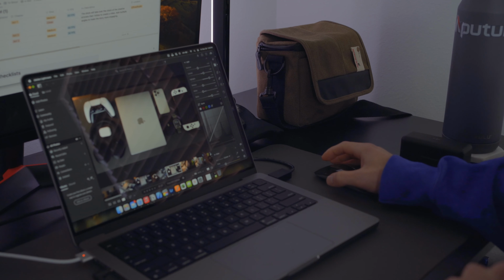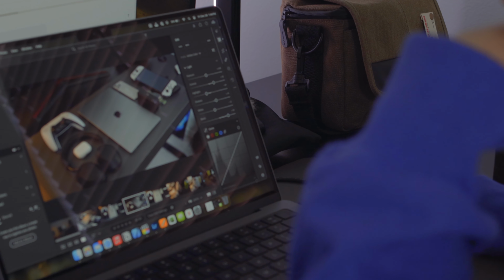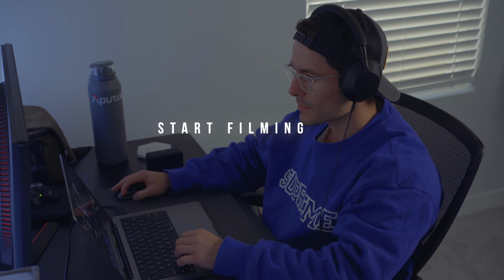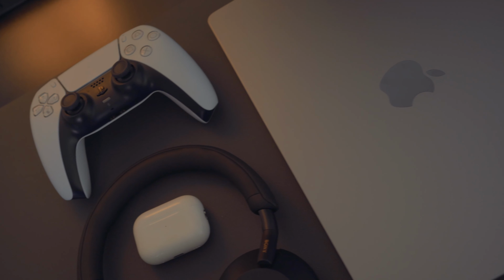How To Plan YouTube Videos | My Experience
This is my approach to make YouTube videos and I hope it can help you as well.

🖥️ Desk Products
LG UltraGear QHD 27”
Magic Mouse
Govee RGBIC Light Bars
MacBook Pro M1 Pro
Apple Watch Ultra
Apple Watch Ultra 2
Sony XM5
AirPods Pro
DJI Mic

Thank you so much for all the support in my videos! It has been an incredible 2 months. 2024 will be huge!

@csilvagnoli / X (TWITTER)
@cristiansilvagnoli / INSTAGRAM